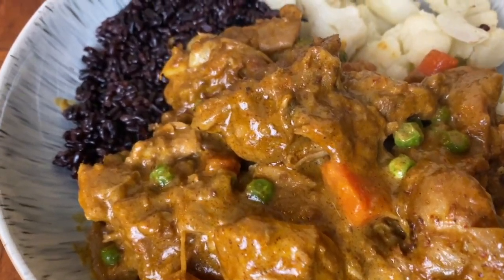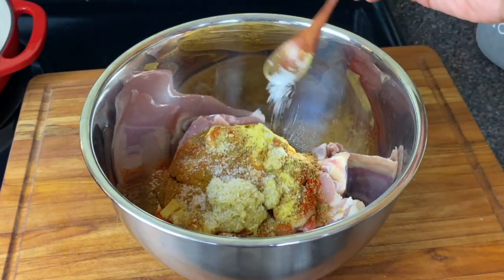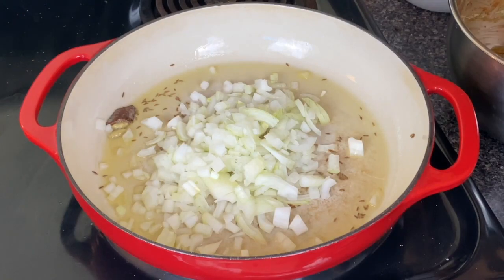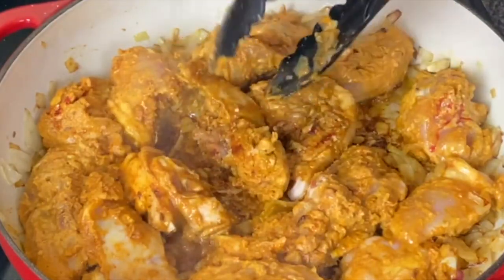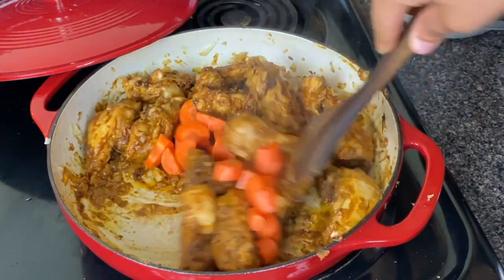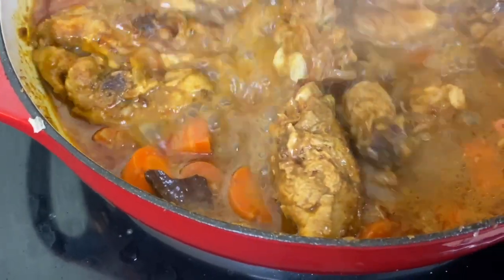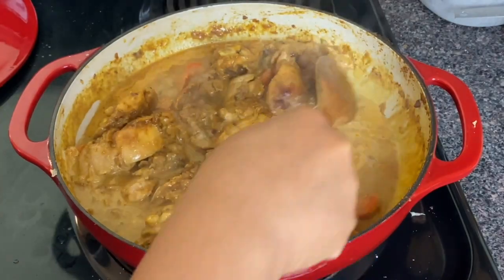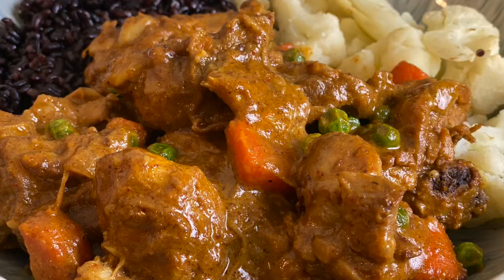The Chicken Curry Recipe I Make Every Week!! You Must Try This!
This creamy coconut chicken curry dish is easy to make and tasty! It's so good I wouldn't be surprised if you end up making it every week! This curry is inspired by Indian style coconut chicken curry.

Ingredients
5 bone in chicken thighs cut in half ( ~ 1.75-2 lb chicken)
2 carrots
1 large onion diced
1 tablespoon fresh ginger grated
5 cloves minced garlic
1/2 cup frozen peas
1- 1 1/2 cup coconut milk ( depending on desired amount of gravy)
3 tablespoons yogurt
2 tablespoon ghee or coconut oil
1/2 teaspoon cumin seeds
2 cardamom pods
1 in cinnamon stick
1 tablespoon madras curry powder
1/2 teaspoon cayenne pepper
1/2 teaspoon ground cumin
1 teaspoon coriander powder
1/2 teaspoon smoked paprika
1 teaspoon garlic powder
1 1/2 teaspoon onion powder
2 teaspoon chicken boullion powder